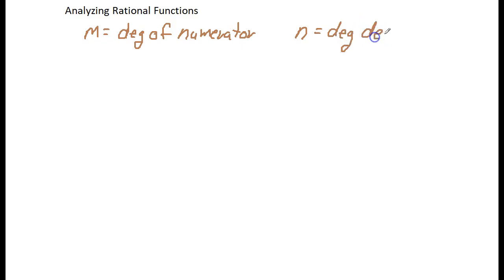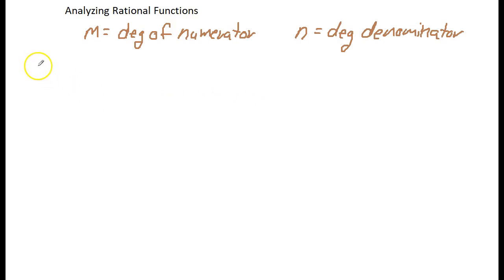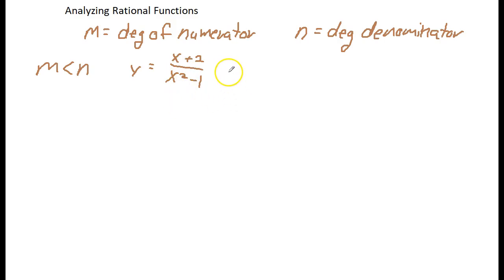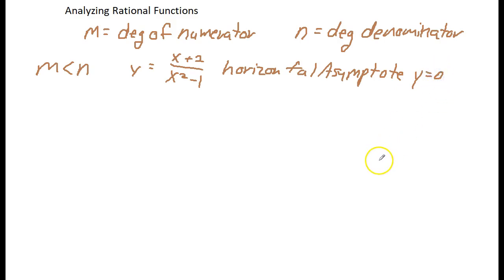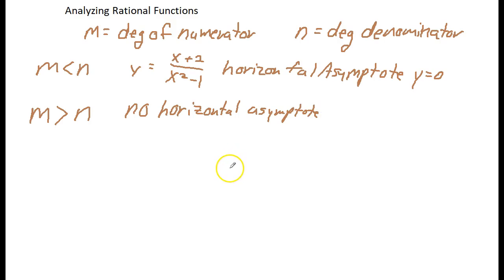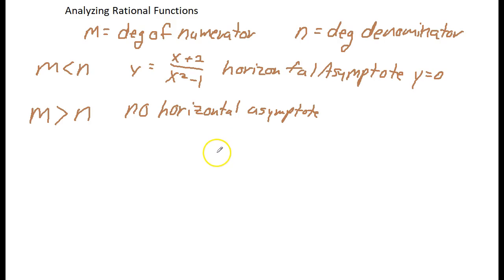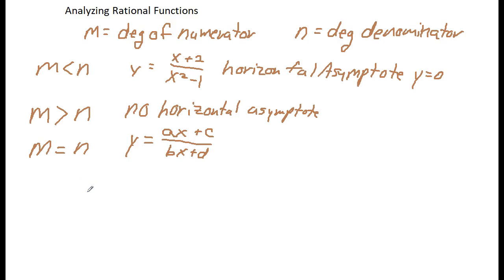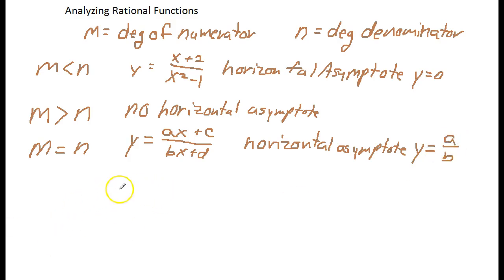Analyzing Rational Functions